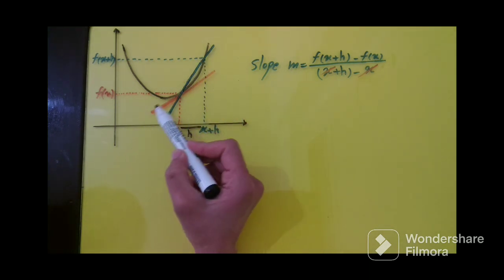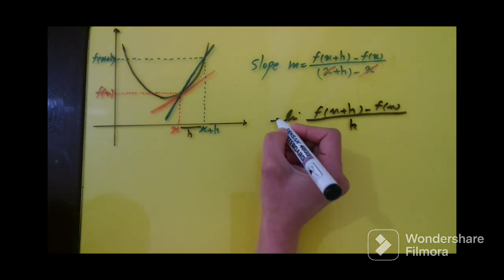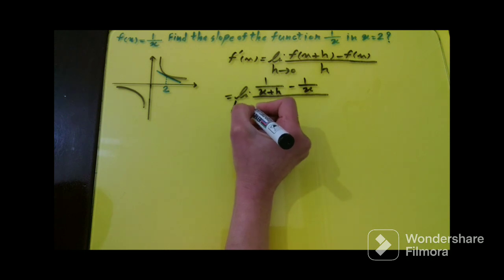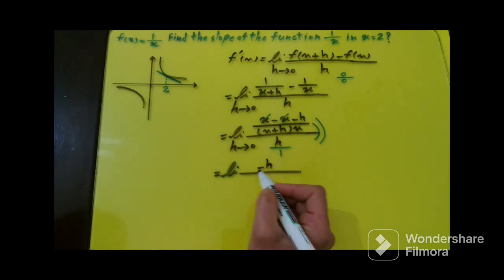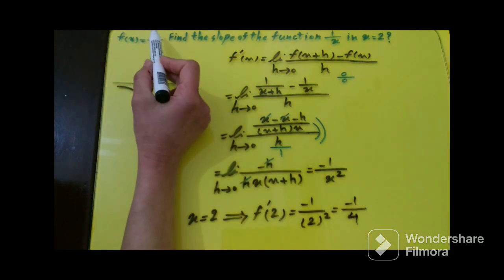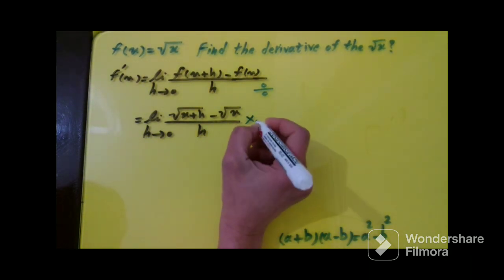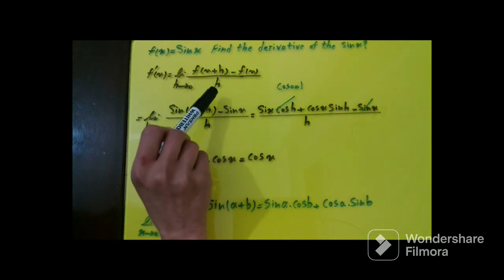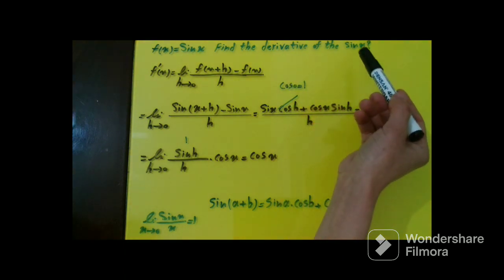Concept of Derivative with Examples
This video is about concept of derivative and deriving of some functions by definition of the derivative.